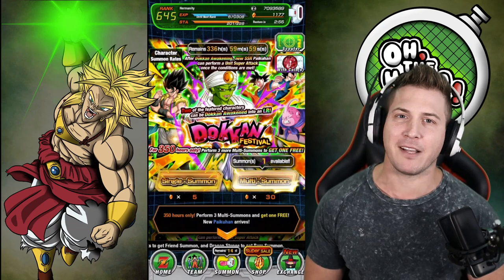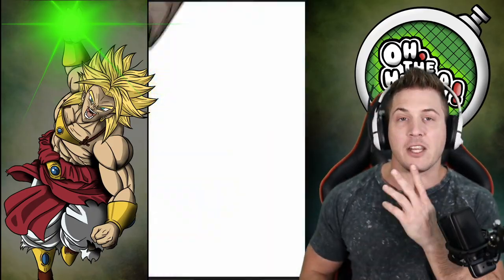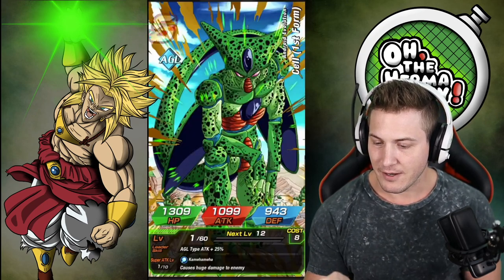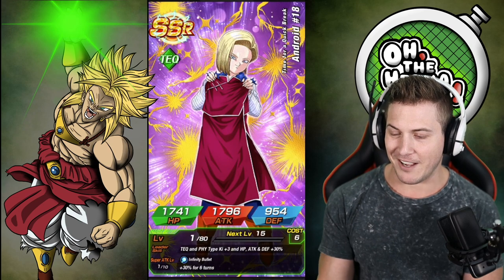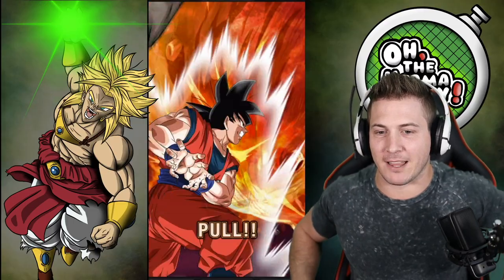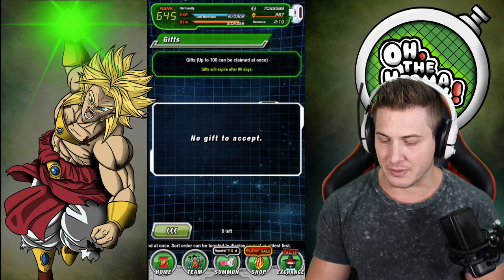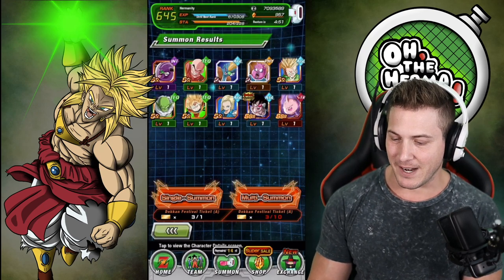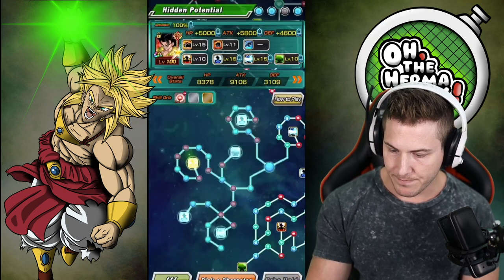I CAN'T BELIEVE THIS!!! TEQ JANEMBA & AGL PIKKON Dual Dokkanfest Summons! | DBZ Dokkan Battle